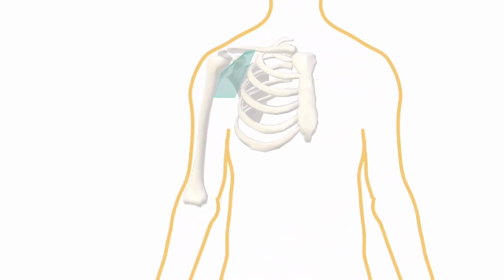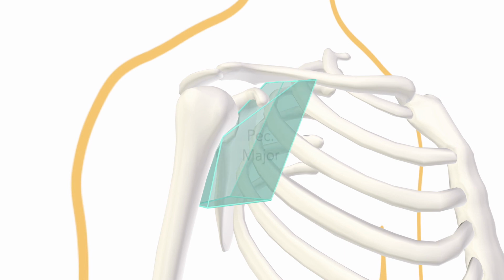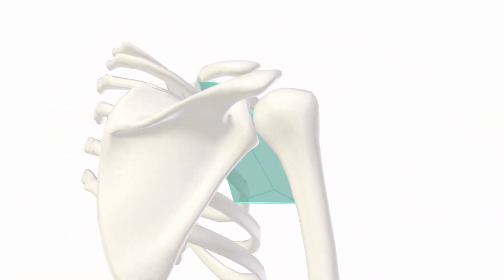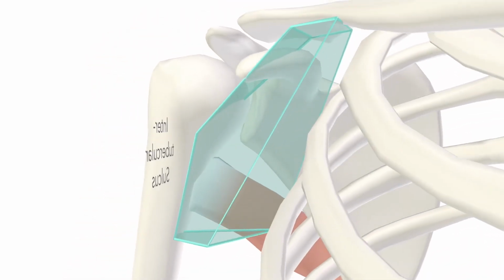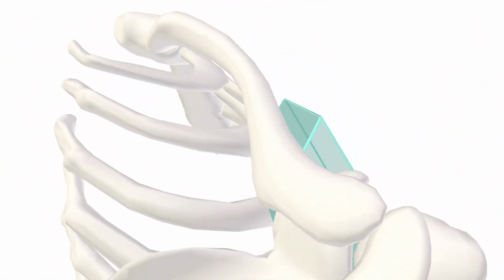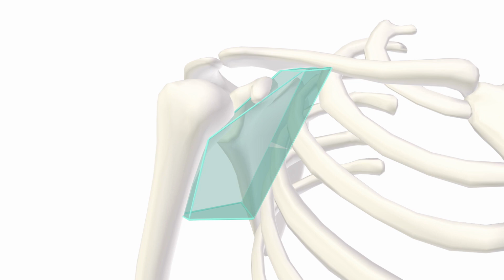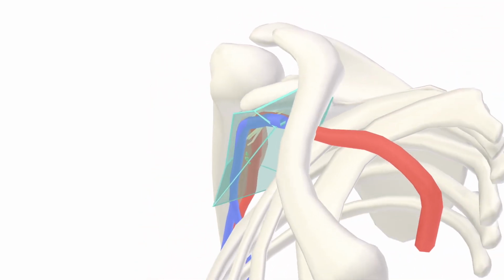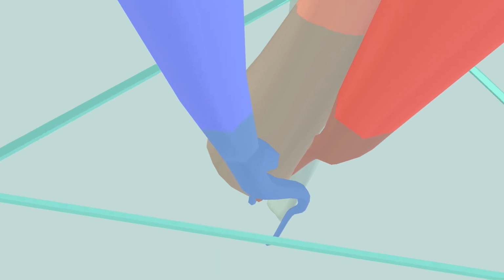shoulder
Axila Anatomy